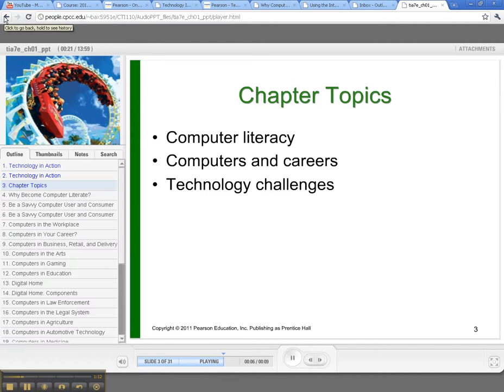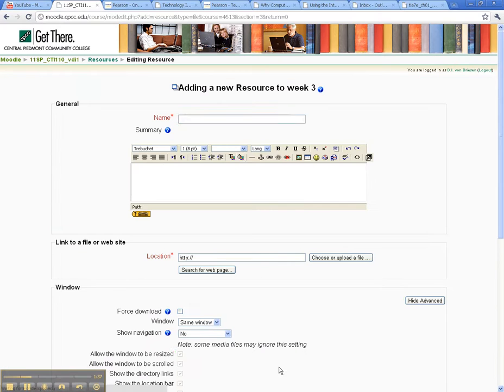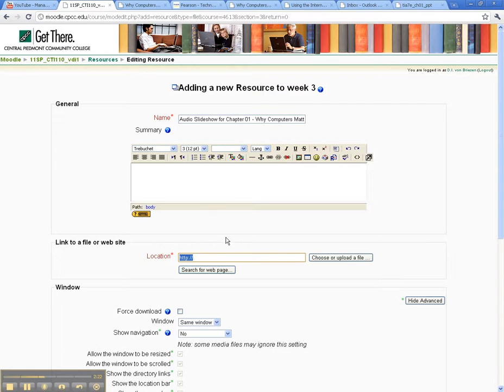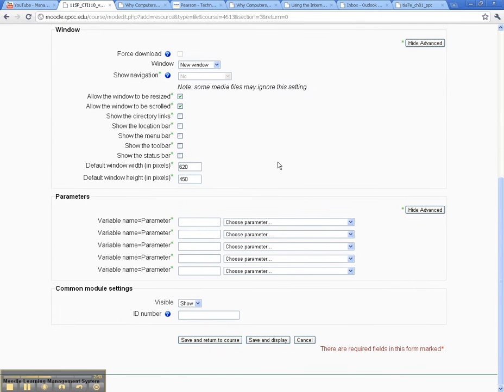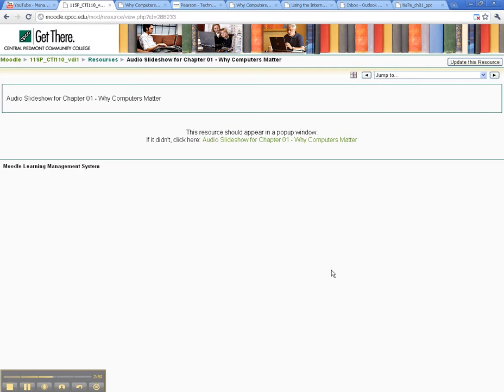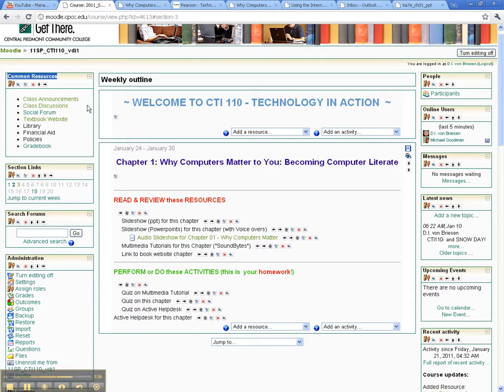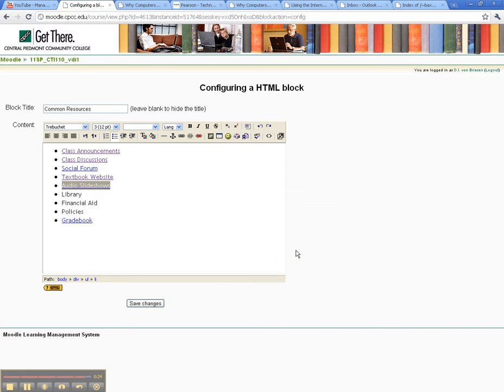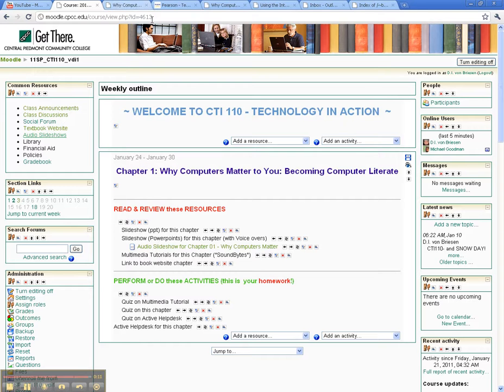Moodle Building out Course - E - Linking to Web slideshows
If you have a web-based slideshow (or in fact any web-based resource) it's easy to use it in moodle.